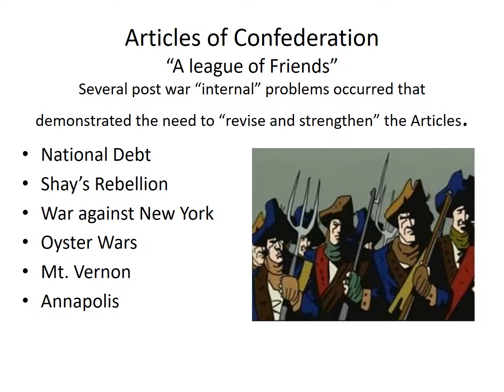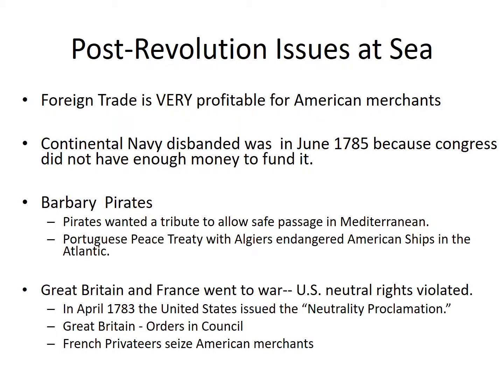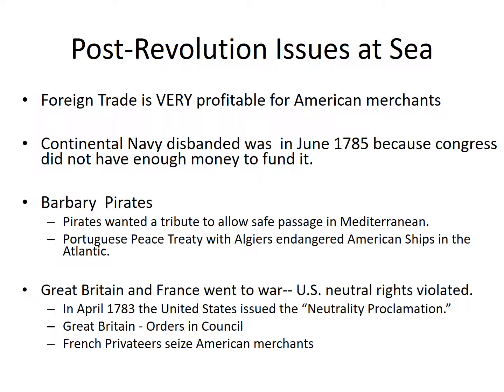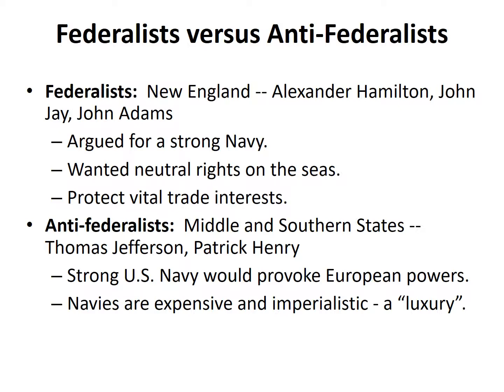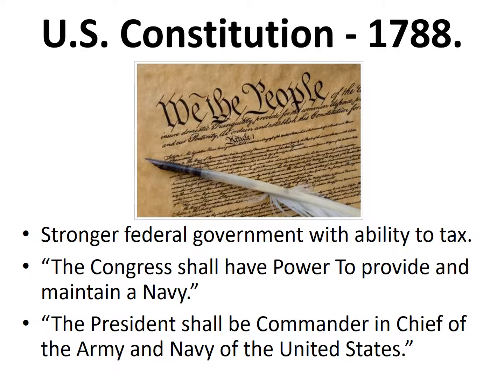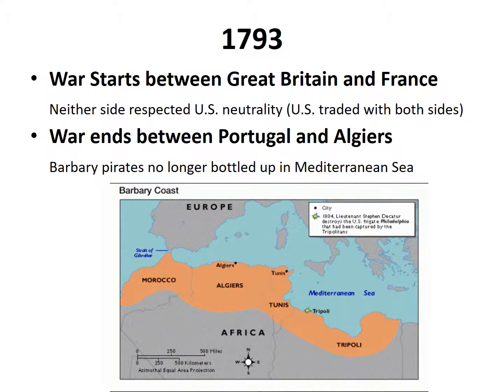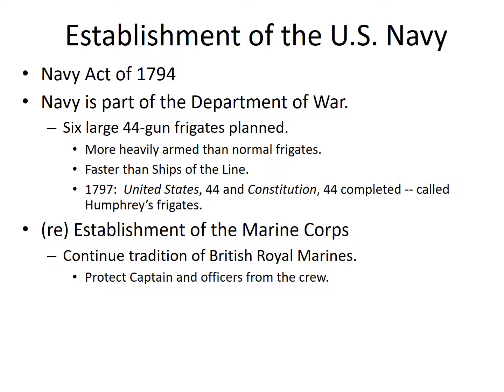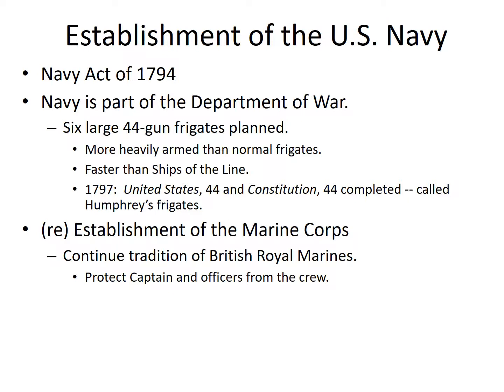The Navy Act of 1794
Although today's Navy celebrates the birth of the Continental Navy as its own birthday, the Continental Navy was actually disbanded after the Revolutionary war, nine years before the United States Navy was authorized by congress in 1794.